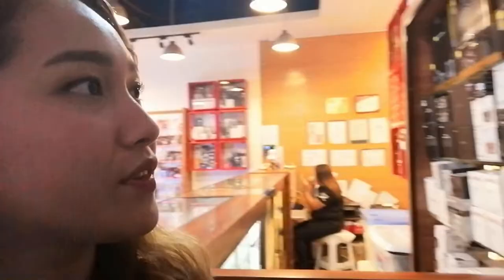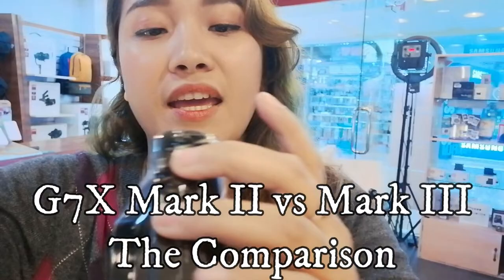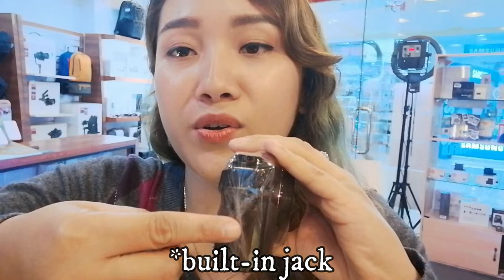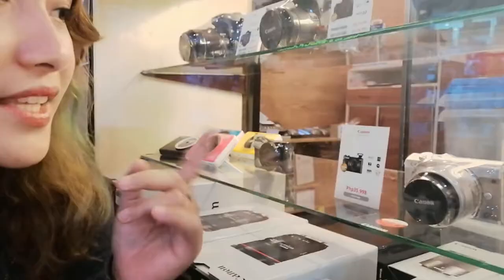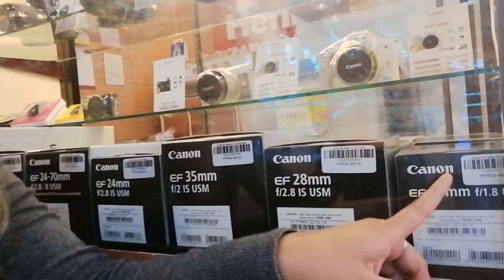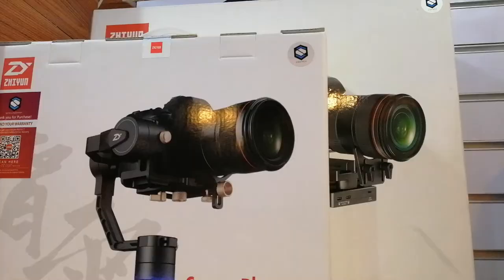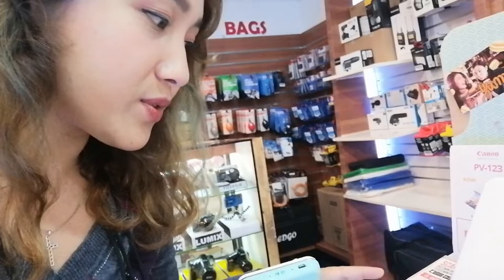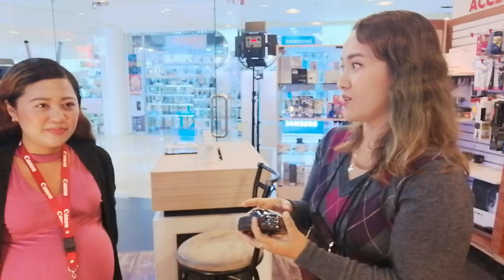Henry's Cameras at the Ayala Center Cebu featuring Canon G7X Mark III